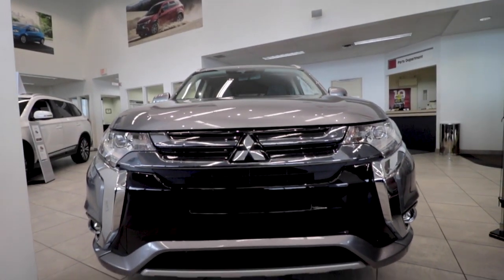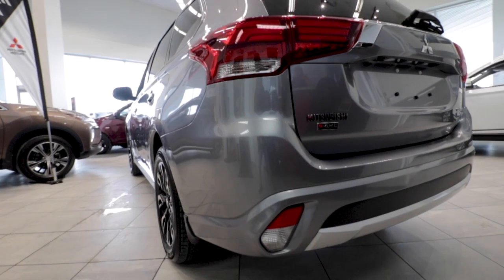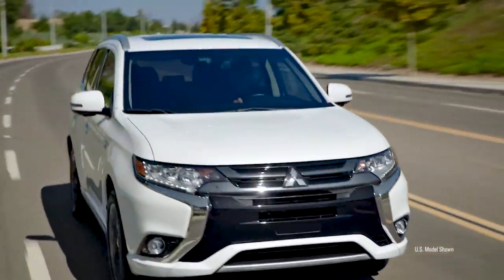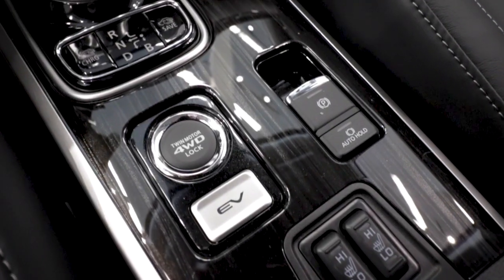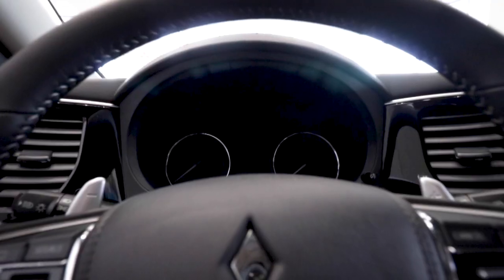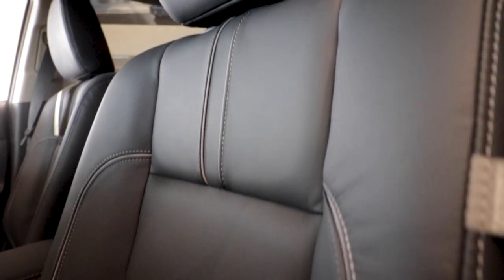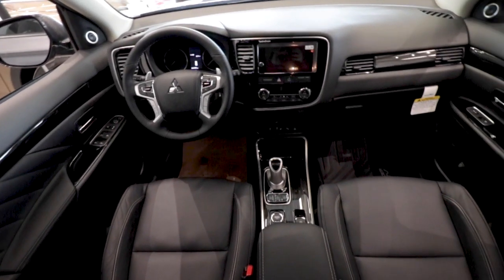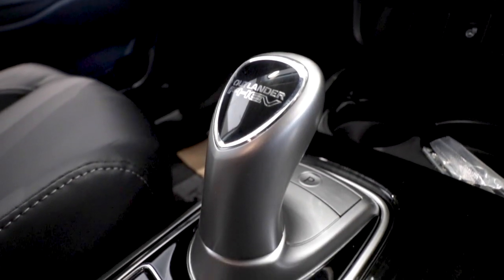2019 Mitsubishi Outlander PHEV Introduction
Saskatoon Mitsubishi would like to show you around our flagship Outlander PHEV. This seven-seat Plug-In Hybrid vehicle has the best of both worlds. Using a conventional gas engine and an EV mode which strictly uses electric power. Come in today to find out more!